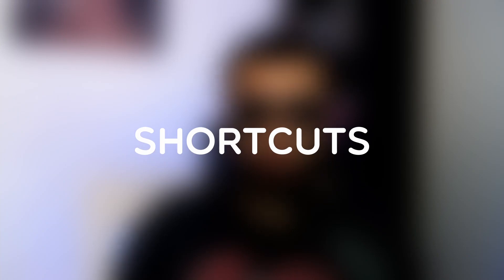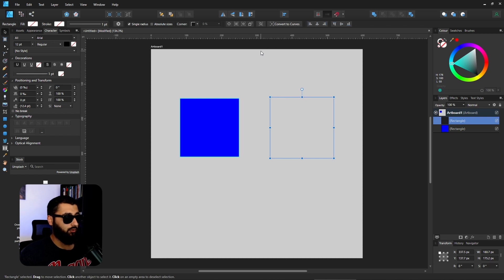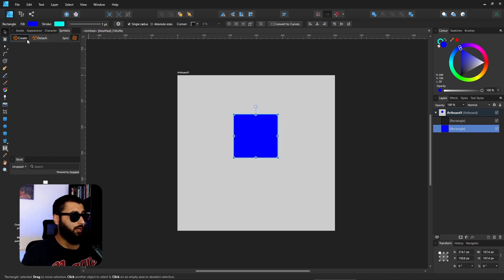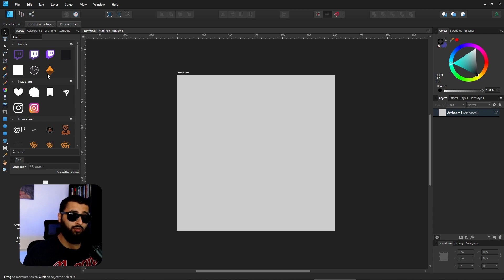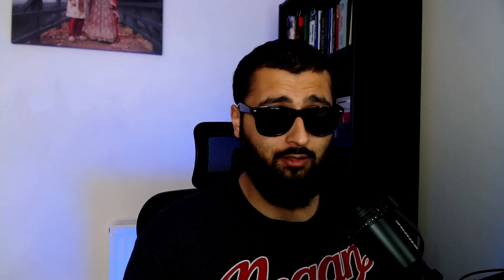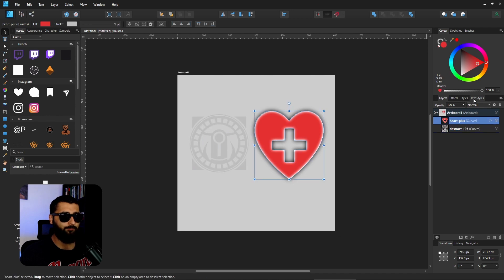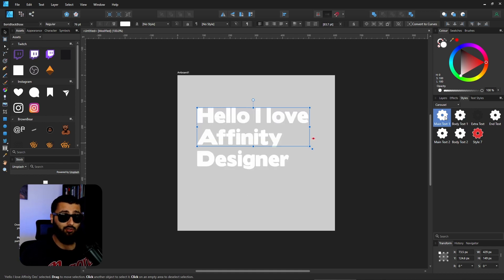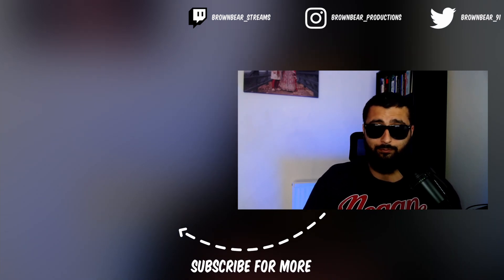4 Ways to Use Affinity Designer More Efficiently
What other ways do you know to keep efficient?